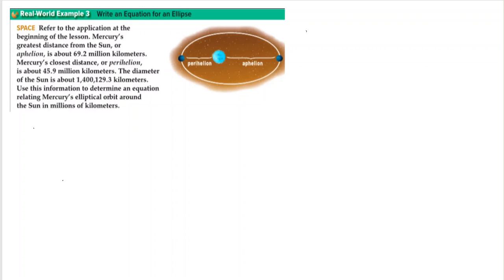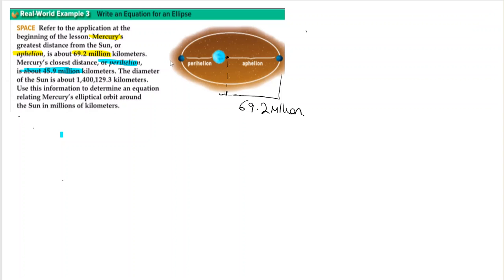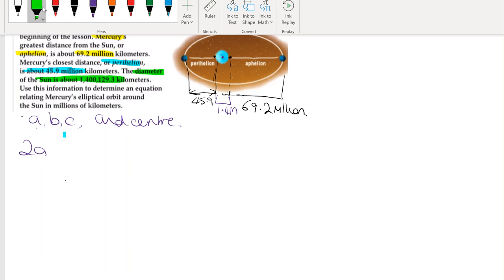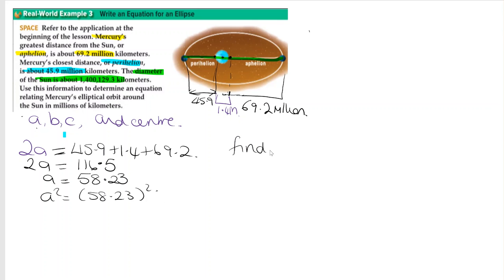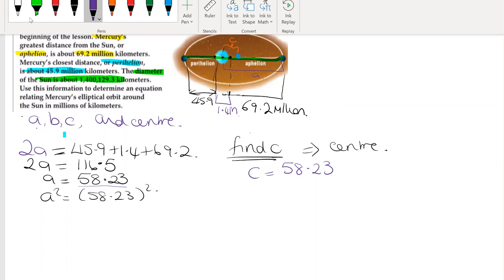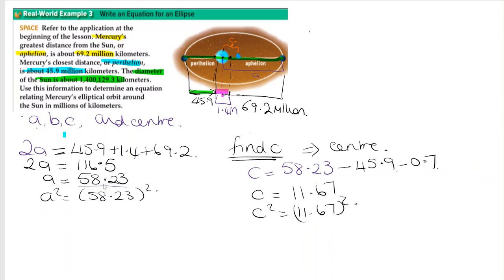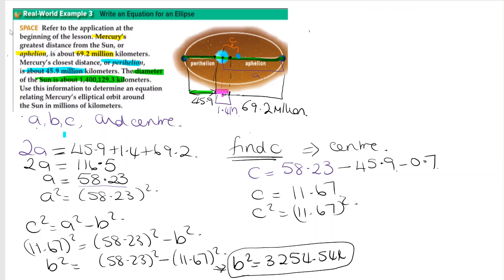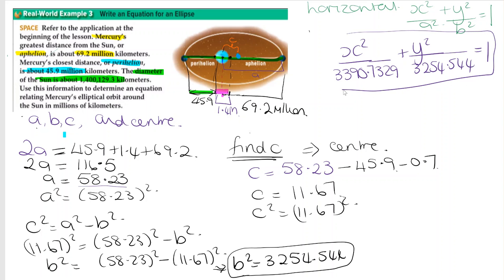Real-World example Writing an equation of an ellipse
A space question, writing an equation for the ellipse formed between the sun and mercury